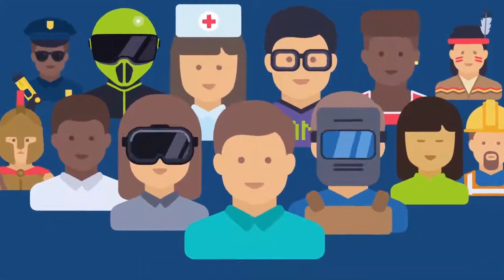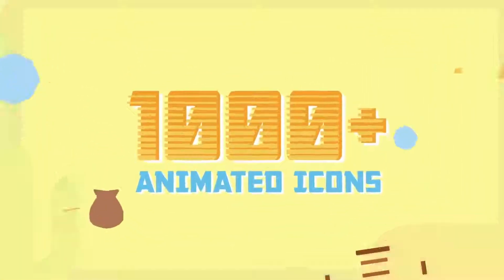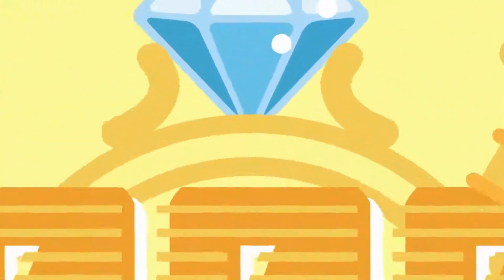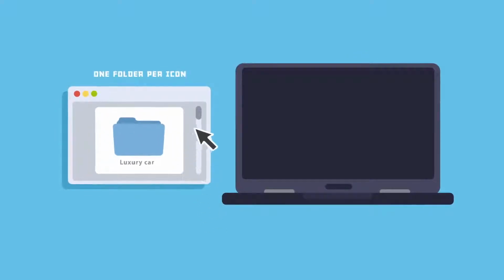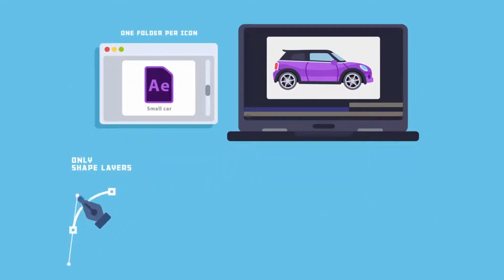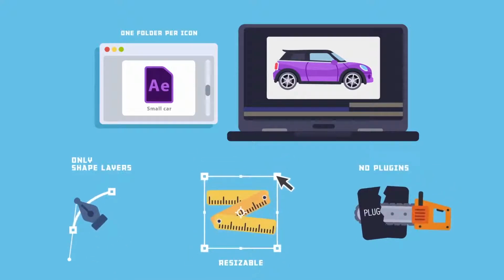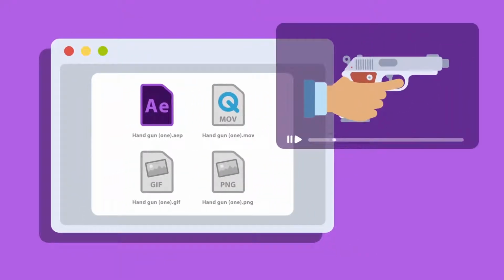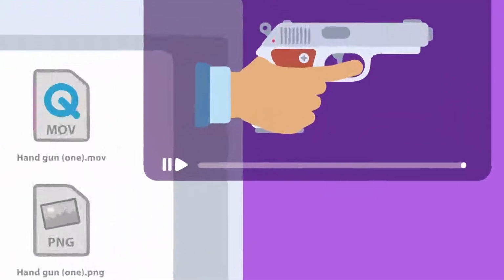1000+ Flat Style Animated Icons - After Effects Template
After Effects Template Features:
- One folder per icon
- Only Shape layers
- Resizable

In each icon folder you get:
- One After Effects file
- One Alpha channel video file
- One Animated GIF file
- One PNG file